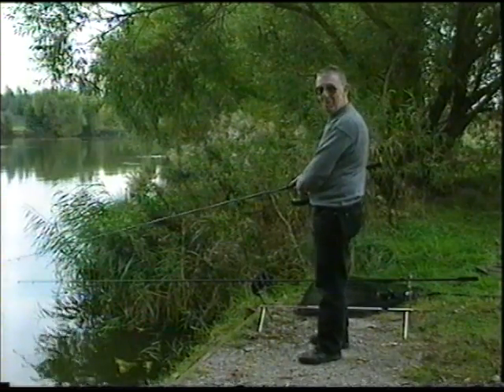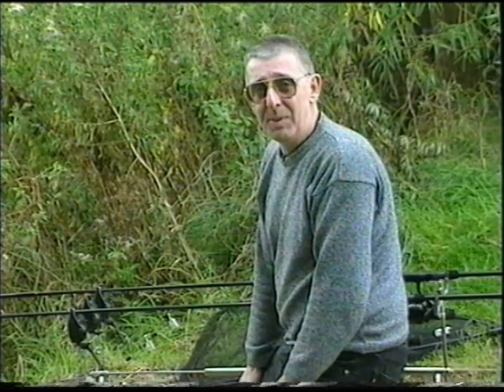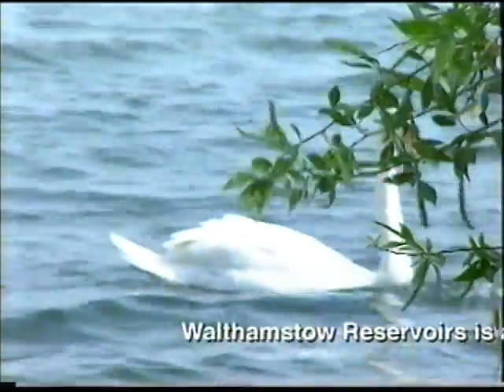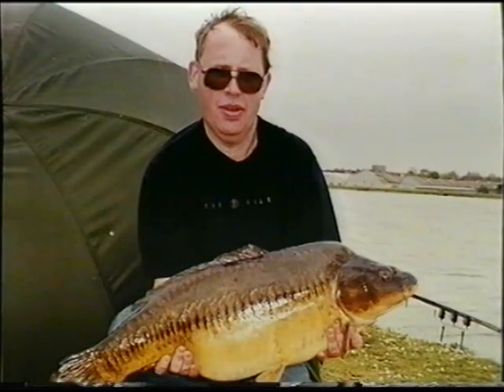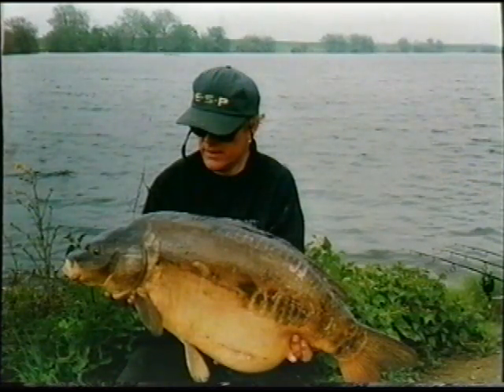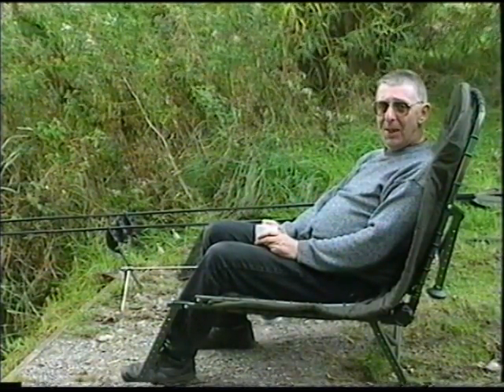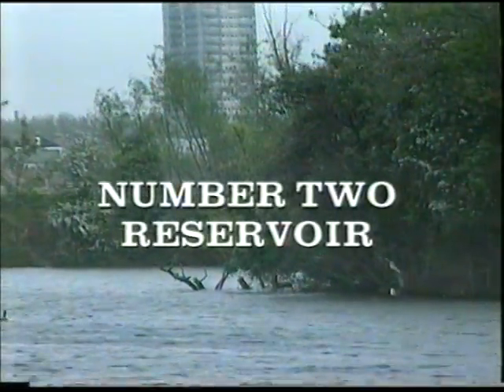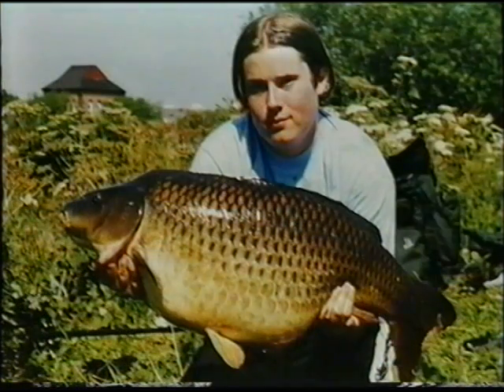Walthamstow The Movie part 1. Carp Fishing.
Part1 of video showing carp and general coarse fishing at Walthamstow Reservoirs.